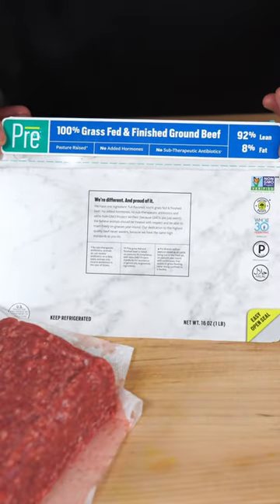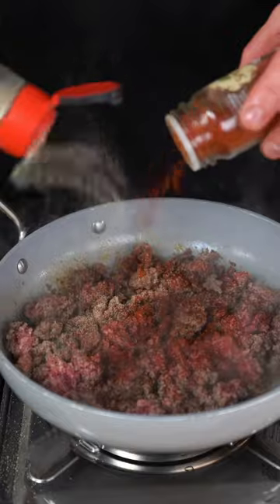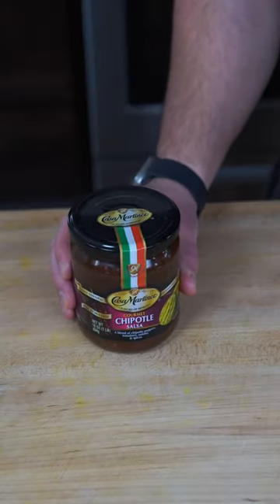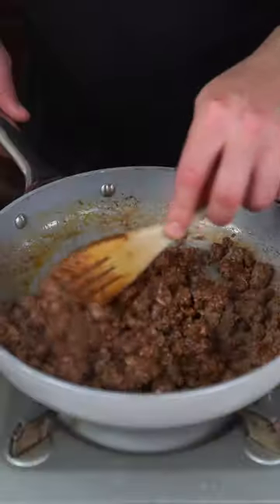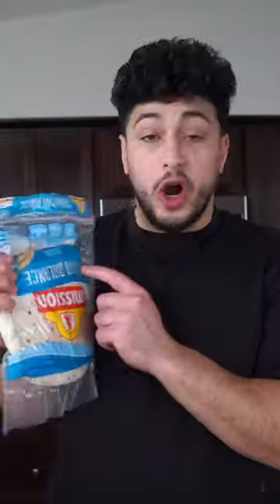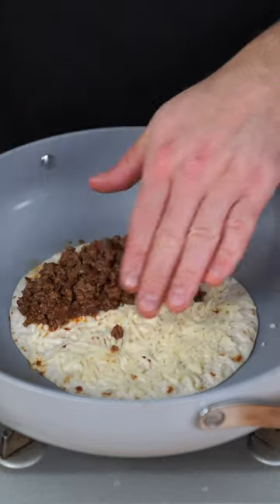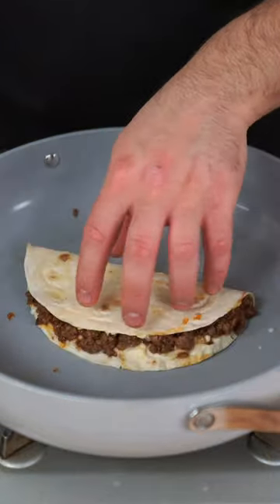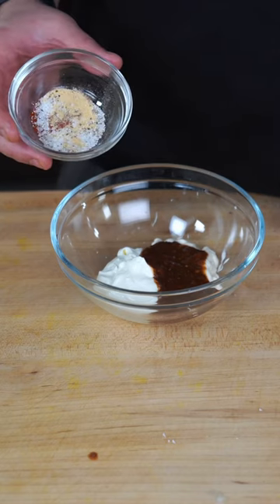Chipotle Beef Quesadillas For Weight Loss